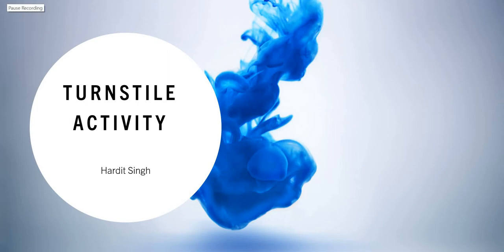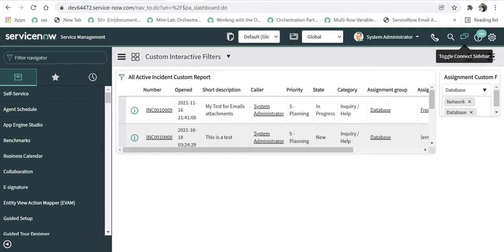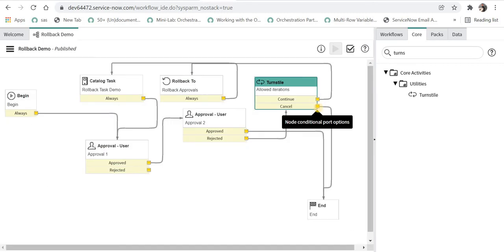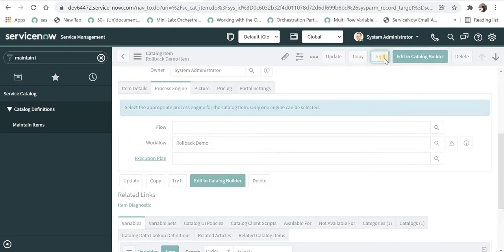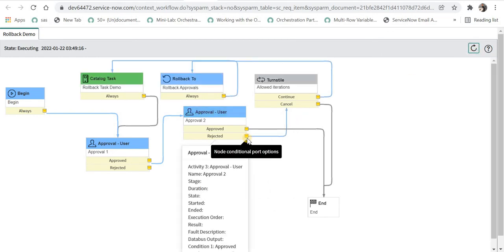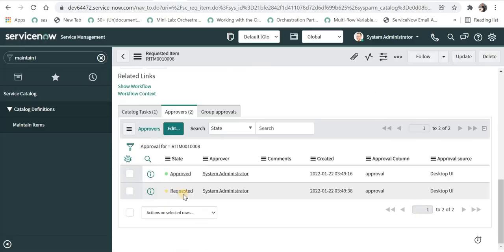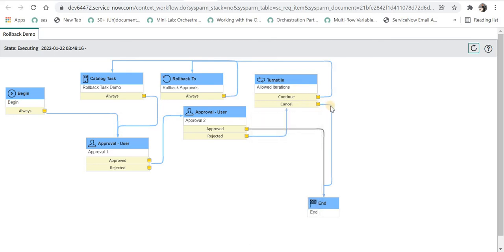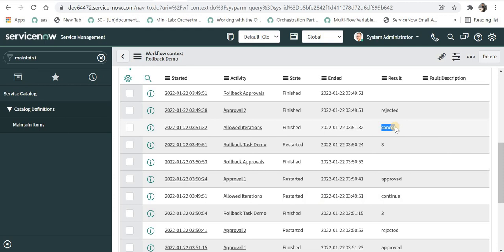Turnstile Activity in Workflow | Prevent infinite loop in Workflow | ServiceNow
There might be times when Workflow can enter into an infinite loop because of Rollback To activity. For that, we can use Turnstile to put a limit on how many times workflow processing can pass through the same step.

00:00 - Introduction
00:50 - Demo